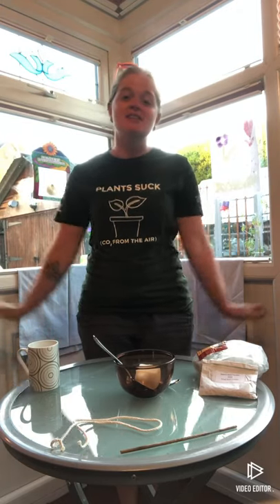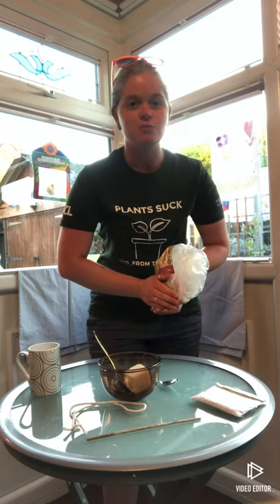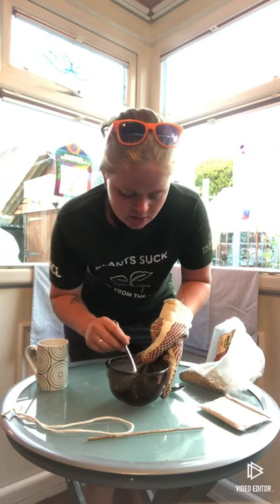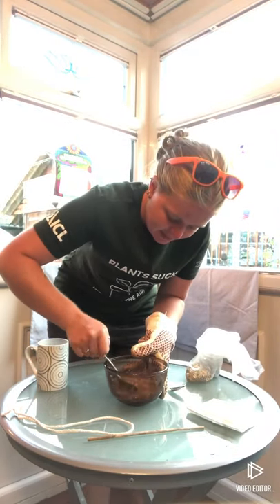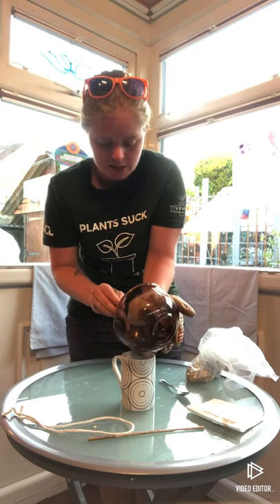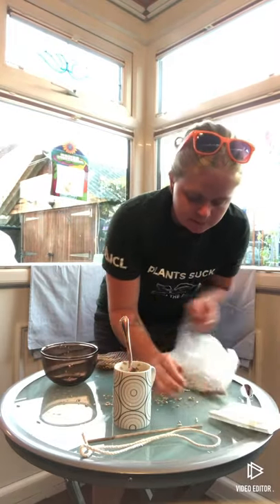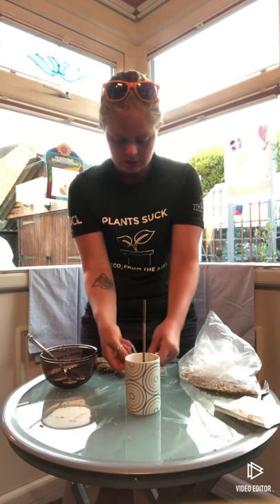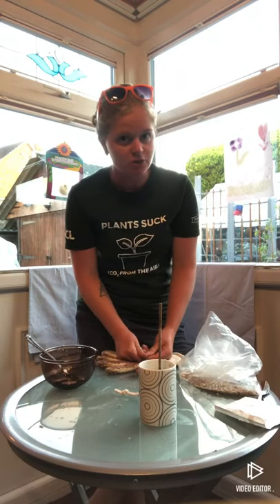Making a mug bird feeder (31st May)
The last day of NCGW. We’re making a bird feeder in an old mug with Lard/ Suet and bird seed. I’ve enjoyed this week and all the activities. I hope you have too!